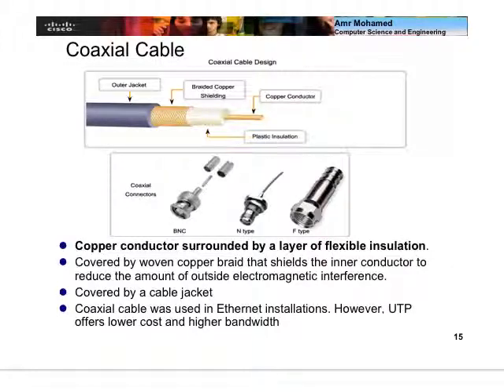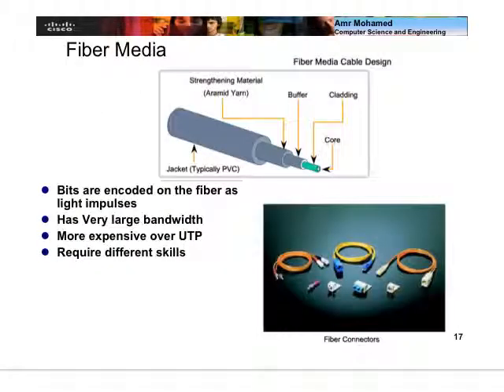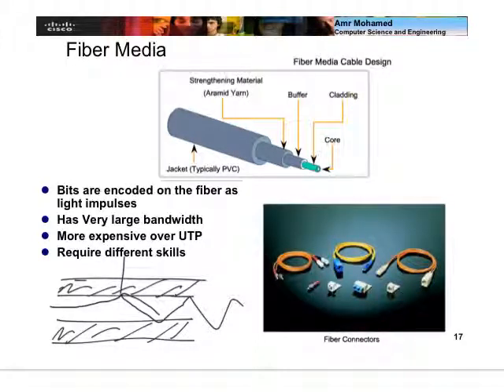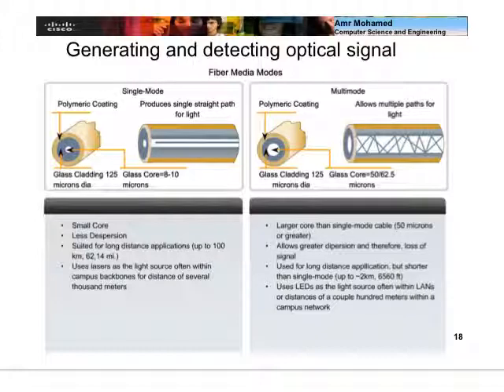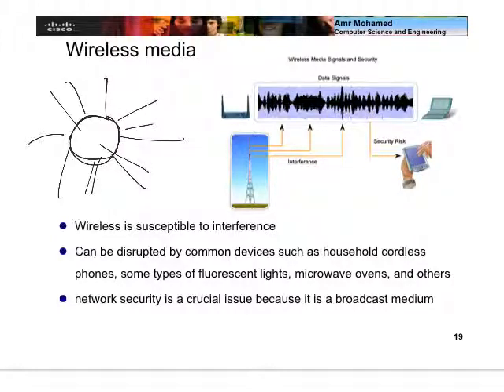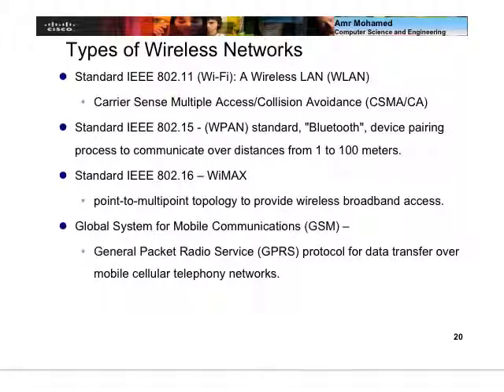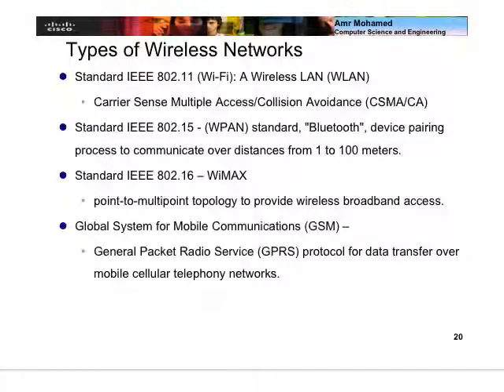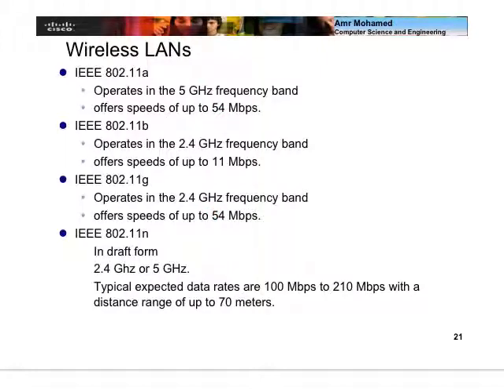CMPE 2015 11 24